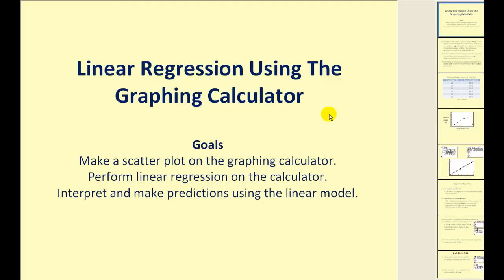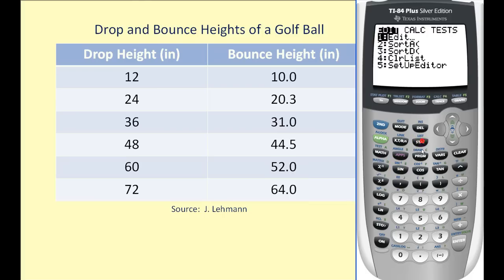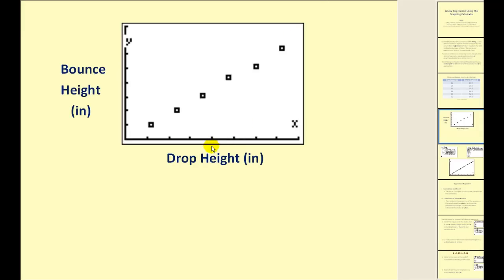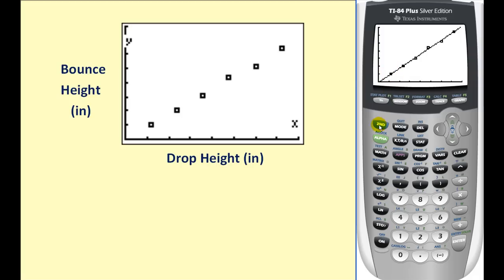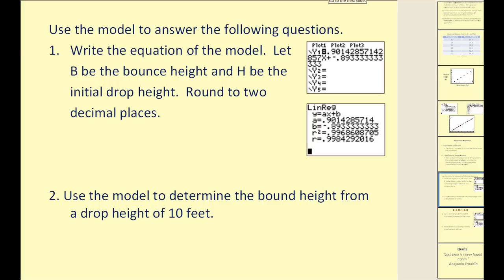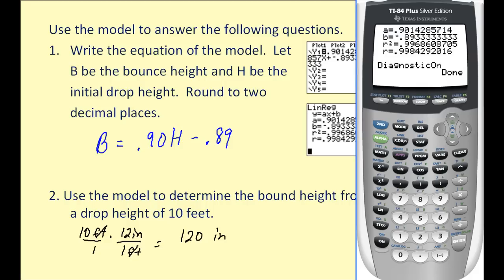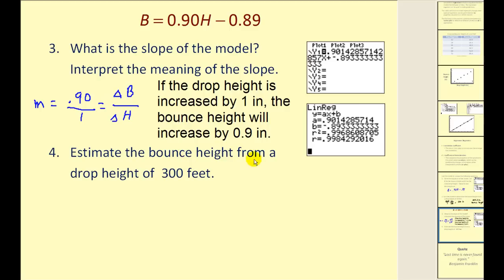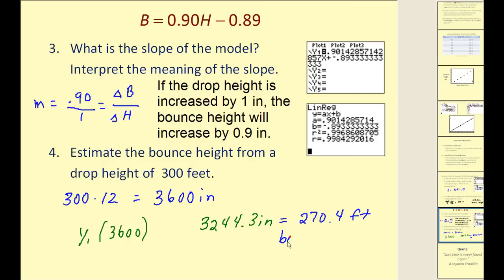Linear Regression on the Graphing Calculator